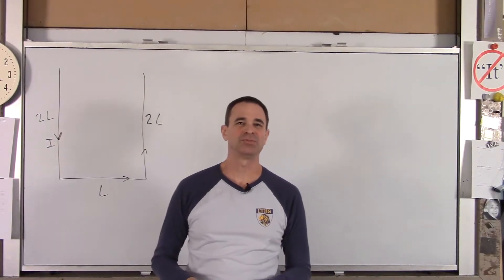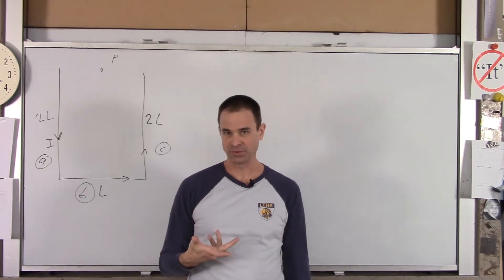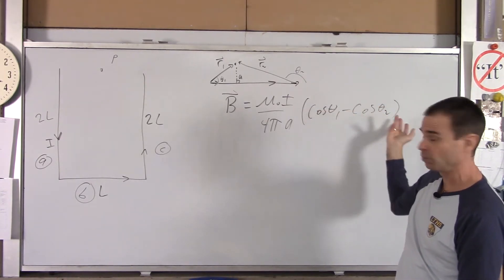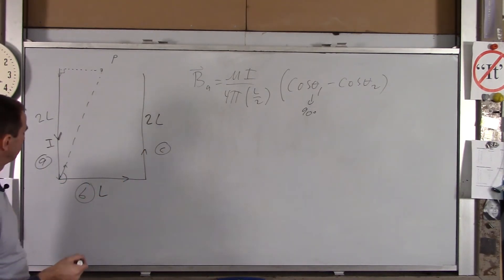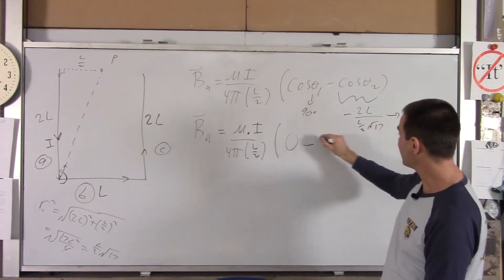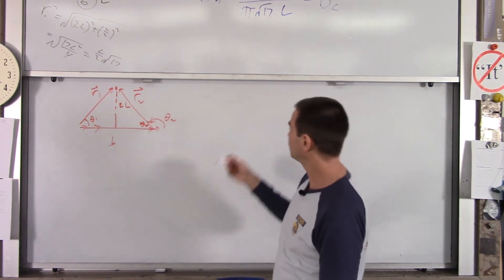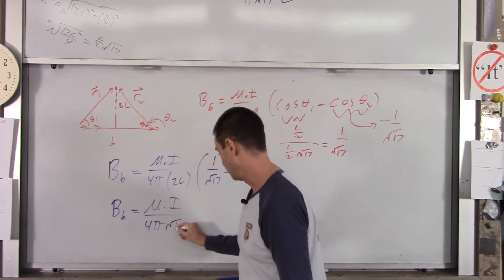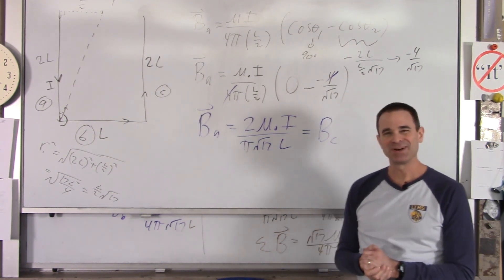AP C Ch 30 EX 01 B Field of Finite Wires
Lyons Township High School AP Physics C Electromagnetism B-Fields of Finite Wires